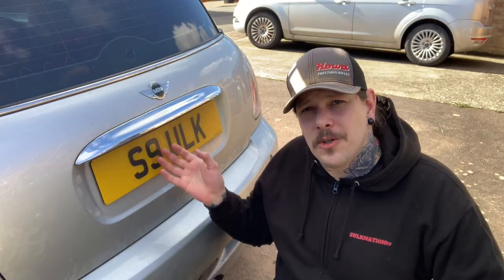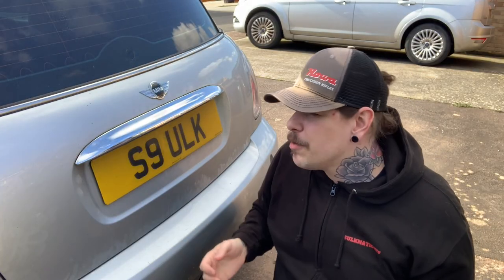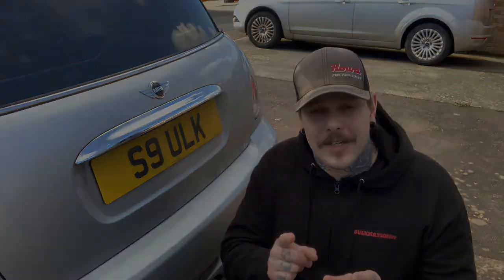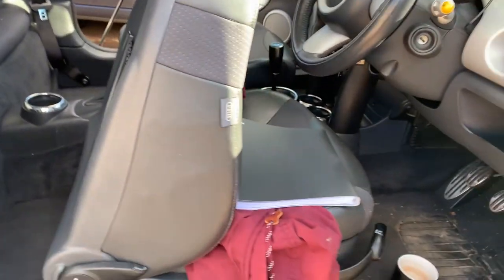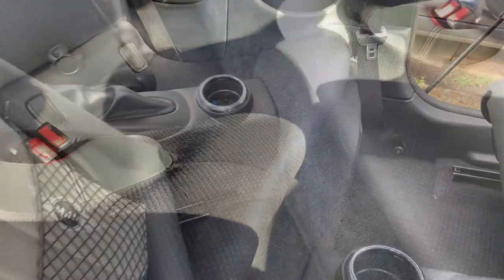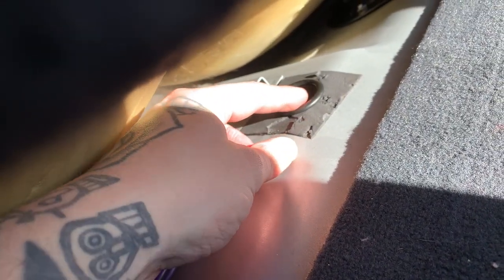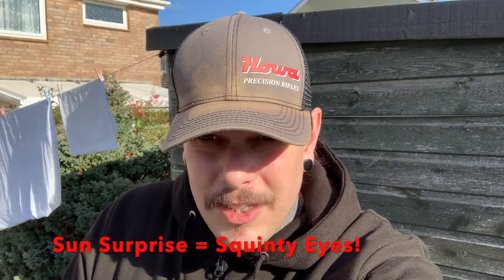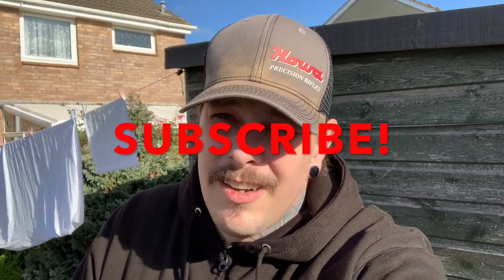BOOT/TAILGATE WON'T OPEN? *DO THIS* - R53 MINI COOPER S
Hello and Welcome to SULKNATIONtv! In this episode, Alex demonstrates how to gain access to your R53's boot/tailgate should the handle fail. Yes, it is a 'HOW TO' video, which Alex does do often, due to his mediocre mechanic skills, but this particular 'trick' is simple, so he was more than up to the task!

Another plus point of this episode is the lack of Alex's now infamous waffle... Will it be missed? Probably not.

Looking for a BMW and BMW Mini Specialist? Then check out the superb Paddock Motors

Be sure to check out the SULKNATIONtv Facebook Page for regular Updates